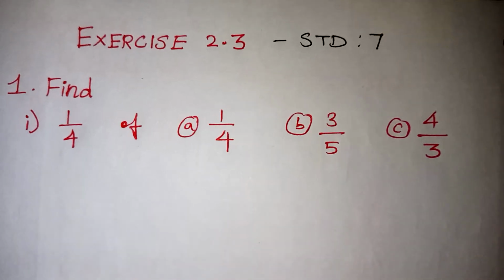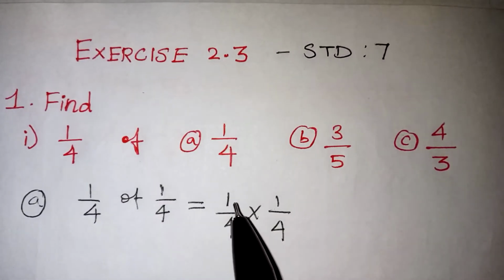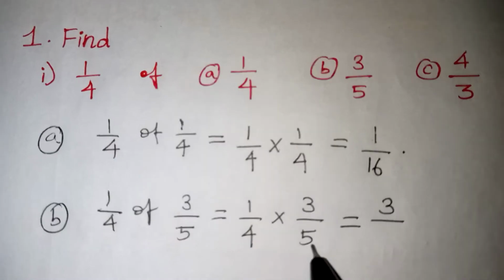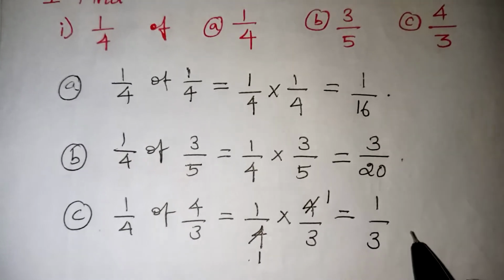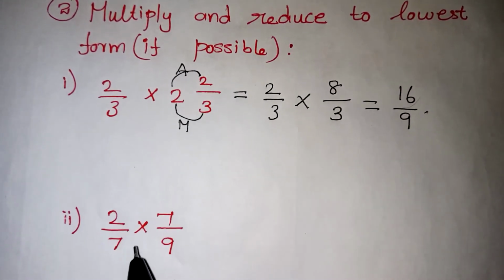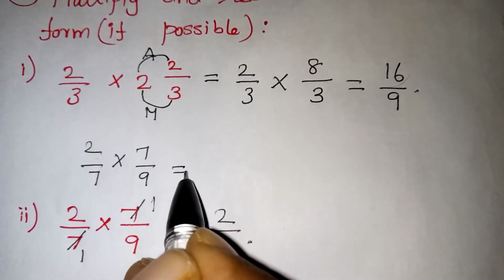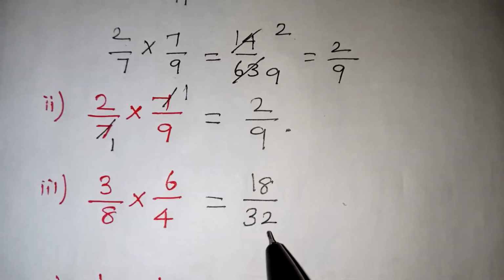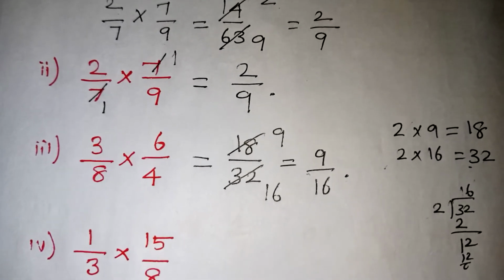Class 7, Ex no 2.3 Q no 1& 2 Fractions and decimals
Fractions and decimals class 7 ncert maths ex 2.3 q no 1 & 2